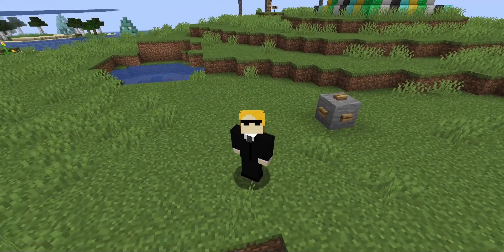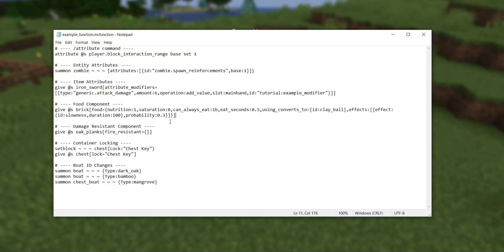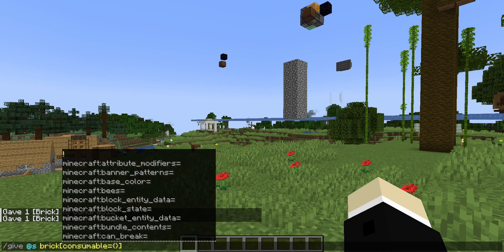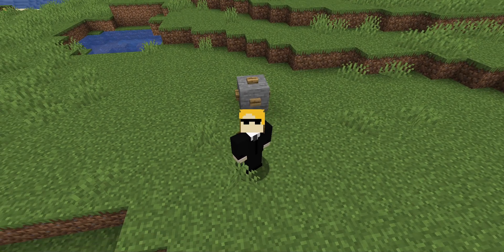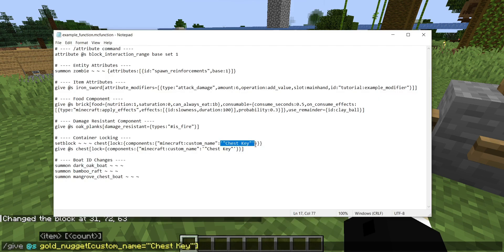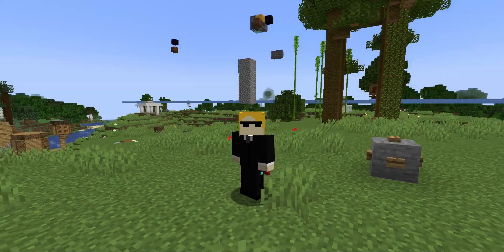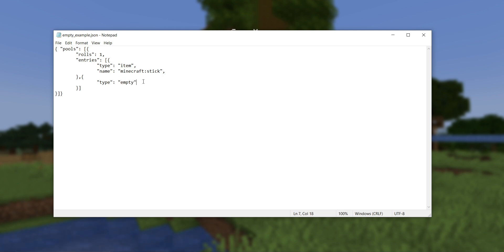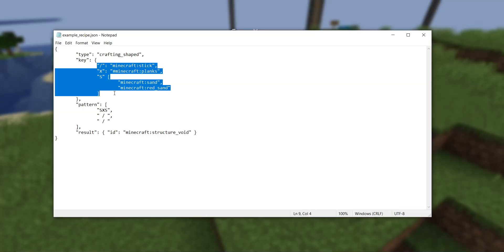Why Your Datapack Broke in 1.21.2 - 1.21.3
Tutorial Download -- zip file contains 2 datapacks to compare, which contain all files shown in the video

This video explains how to update a datapack specifically from version 1.21 (or 1.21.1) to 1.21.2.
Trying to upgrade from an earlier version, or to a more recent one?

Have more questions?

CHANGES
0:00 Disclaimers
0:15 Attribute Changes
1:20 Food Component Overhaul
3:20 Fire Resistant Component
3:53 Chest Locking Rework
5:27 Boat Entity Rename
5:54 Advancement Trigger Rename / Rework
6:48 Enchantment Effect Rename
7:25 Vanilla Loot Table Removed
8:06 Recipe Ingredients Rework
9:26 If this is relevant to you I'd be SHOCKED
10:04 Review
10:22 TRAIN.

Ever wanted to host your own Minecraft server but lack the means to do so yourself?
Thanks to SparkedHost as always for sponsoring this channel and continuing to support me as a creator.